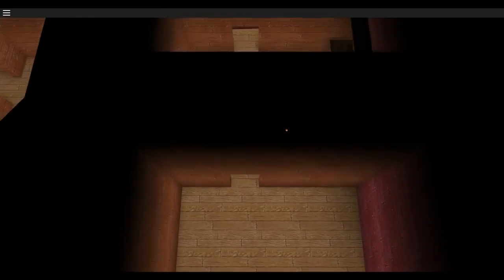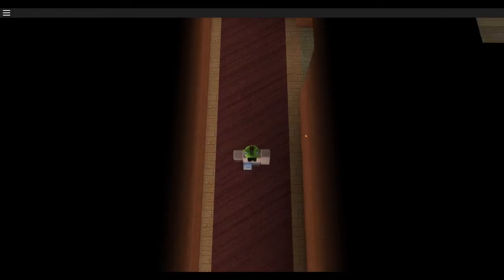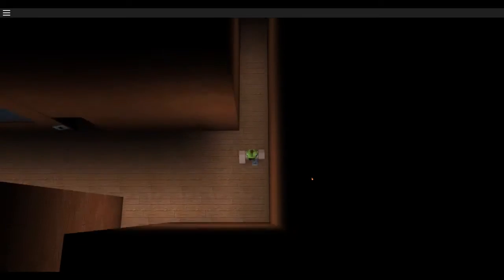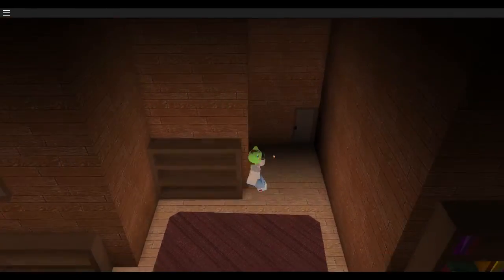Light Bulb (Bad Ending) - ROBLOX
Specs:
• MSI Radeon RX 480 8G Video Card
• Intel Core i7-7700
• Asus H110M-A/M.2 MicroATX Desktop Motherboard
• 500GB SSD